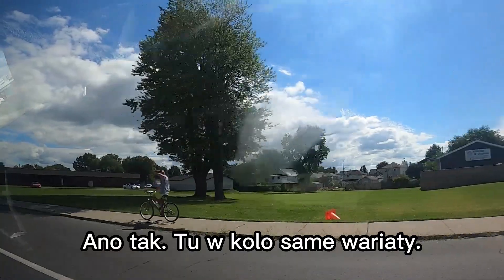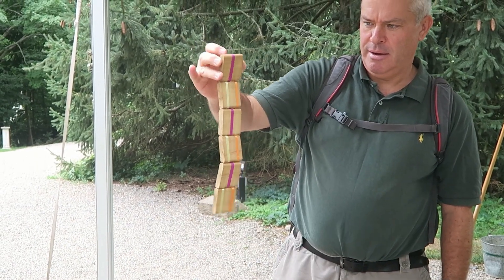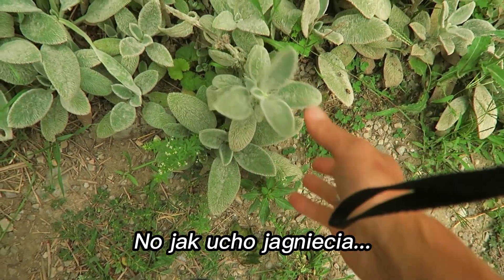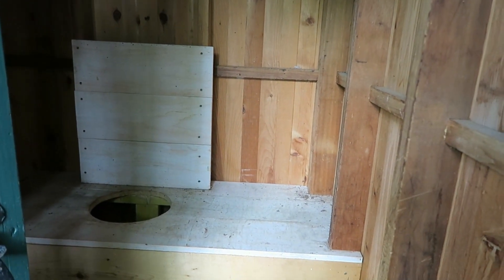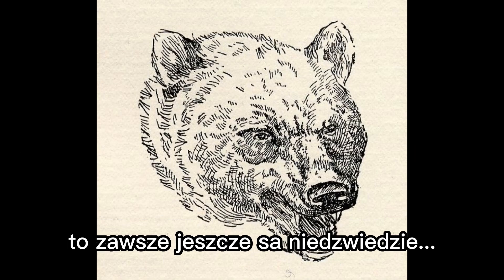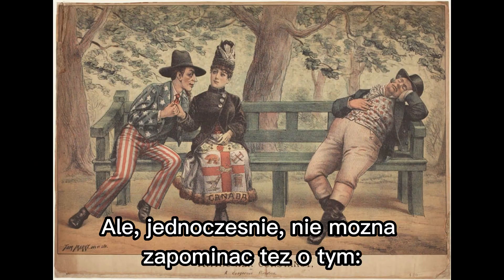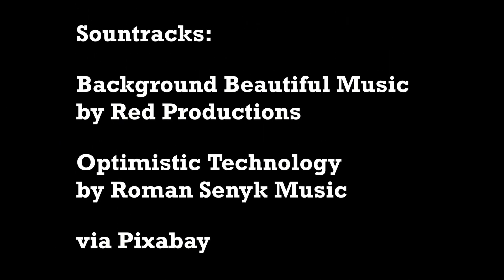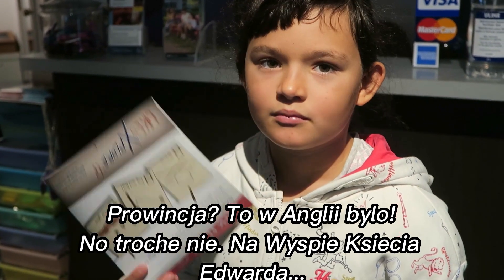Kingston, Ontario: o zabawkach, ogrodach i szaleństwie Johna Macdonalda (POLSKIE NAPISY)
00:00-00:40 Fikołki, krzyki itd.
00:40-01:23 Gdzie dziś jesteśmy
01:23-03:01 Żadne tam igraszki
03:01-05:25 Chwasty, nie chwasty
05:25-05:47 No co ty, nadal w eksploatacji?!
05:47-09:57 Szaleństwo Johna A. Macdonalda
09:57-11:20 Kąpiele o zachodzie słońca i spacery przy księżycu (co tu robić wieczorem)
11:20-12:35 Końcówka (to gdzie to Zielone Wzgórze?!)